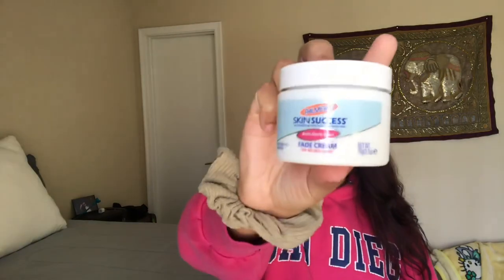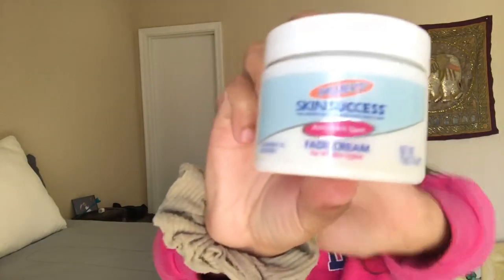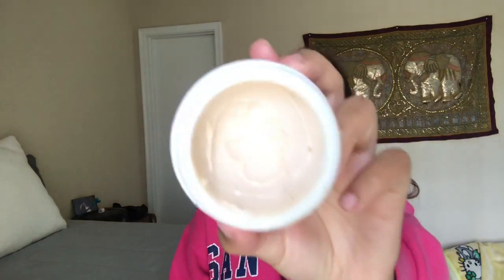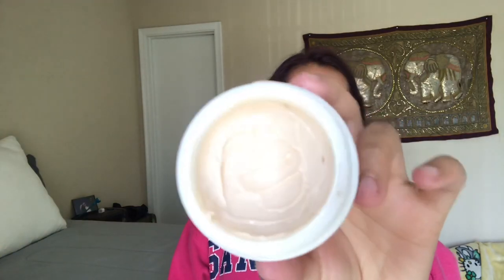Product Review: Palmers Skin Fade Cream | before & after photos!!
Hey guys! This is my honest opinion on the Palmers Skin Fade Cream!